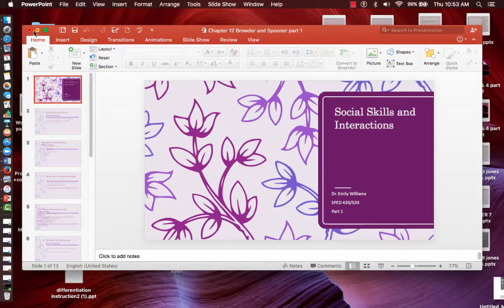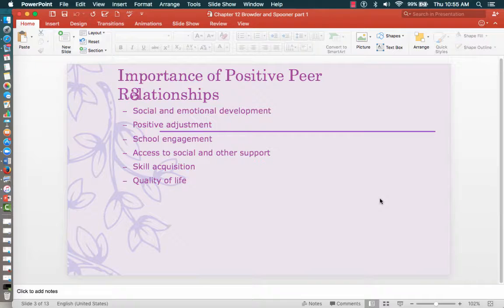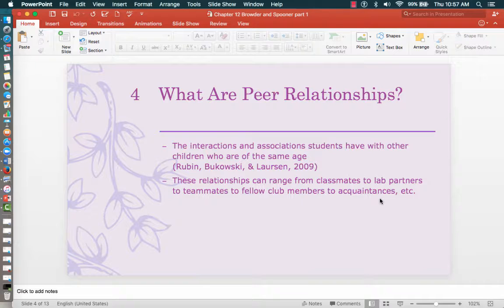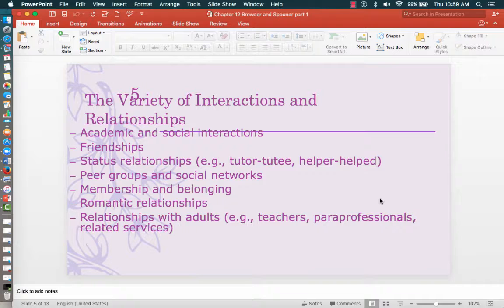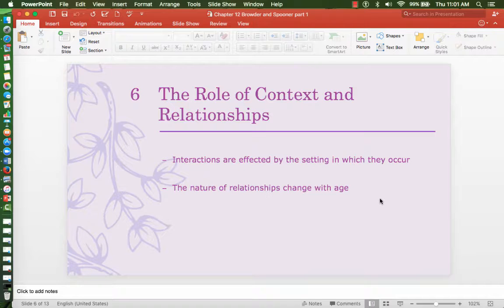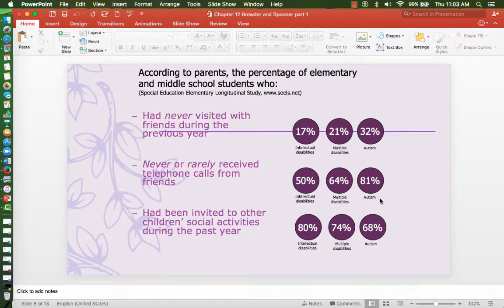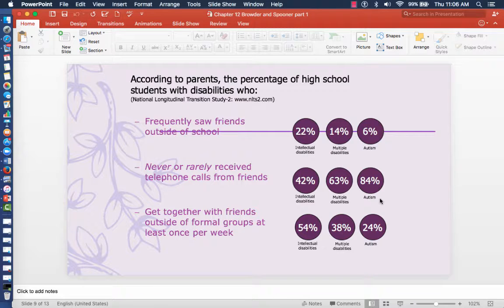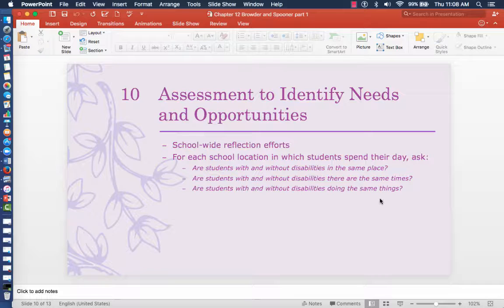Ch 12 SPED 420 520 part 1